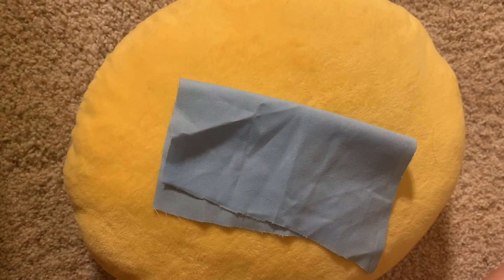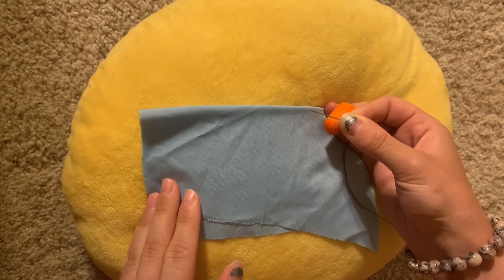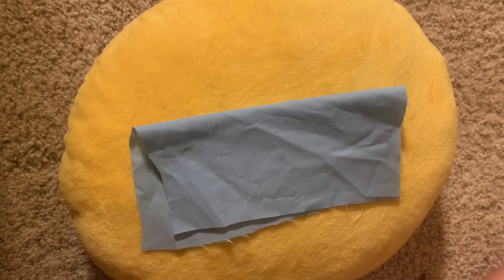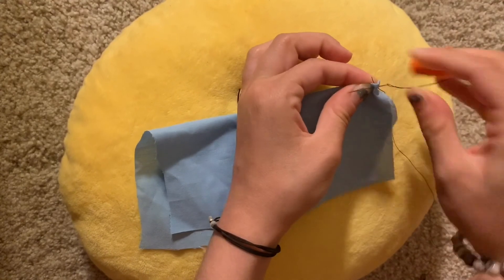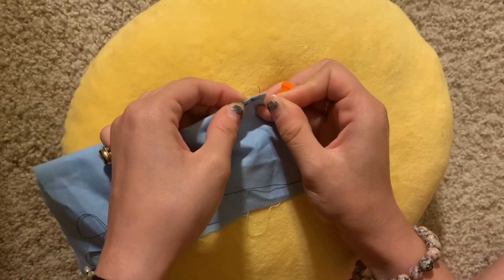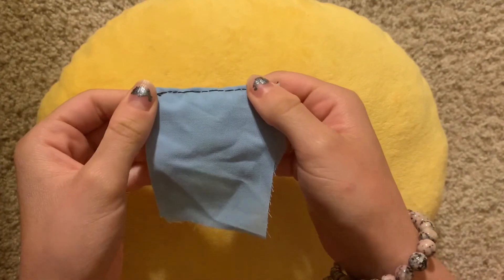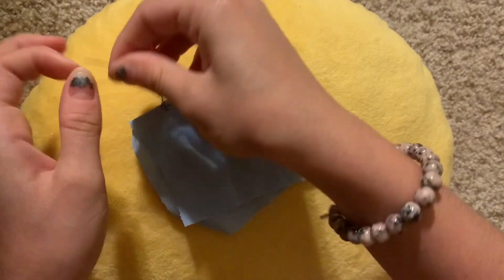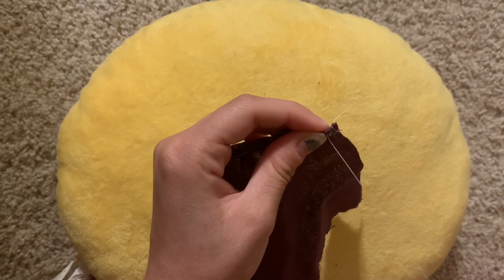Historical Hand Sewing Techniques